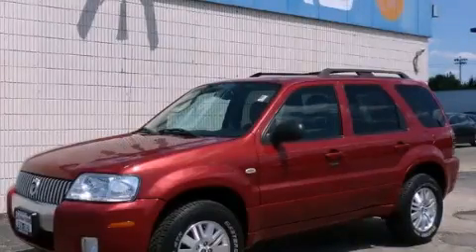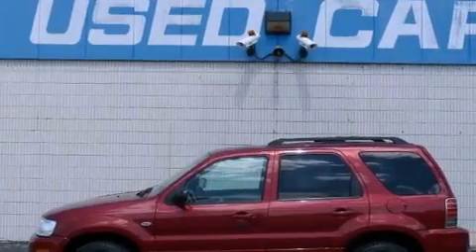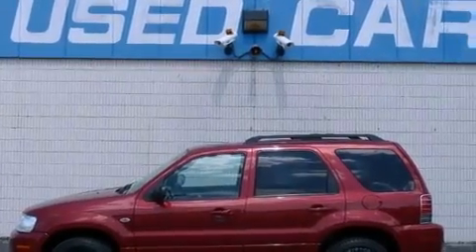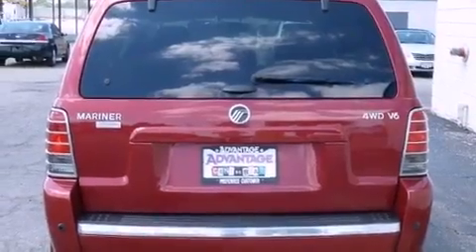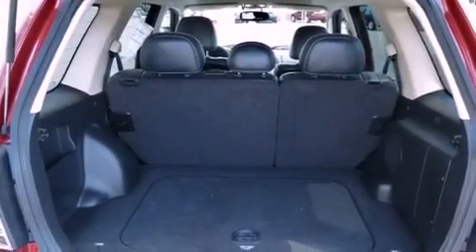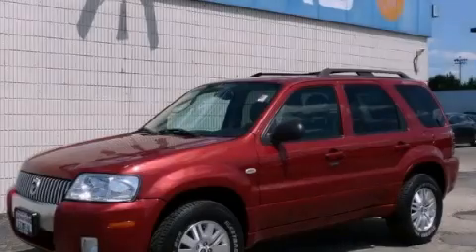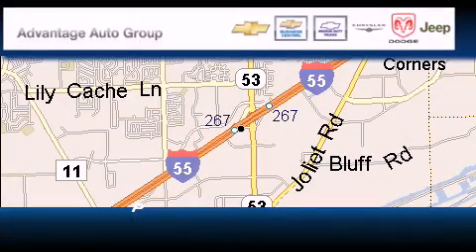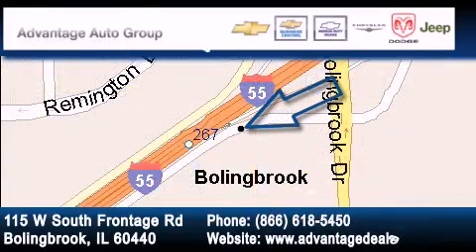2005 Mercury Mariner Chicago IL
Year : 2005

 Make : Mercury

 Model : Mariner

 Engine : 3.0L V6 Duratec engine

 Trans . : Automatic

 Exterior : Red

 Miles : 66,837

 Interior : Other

 115 W South Frontage Rd.

 Used 2005 Mercury Mariner  Bolingbrook IL